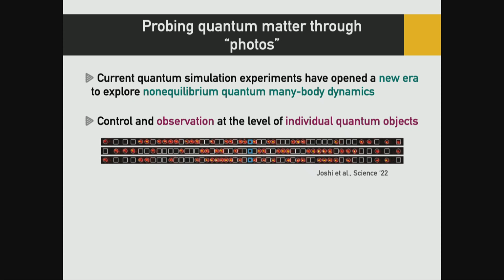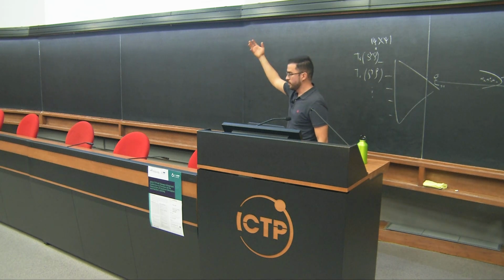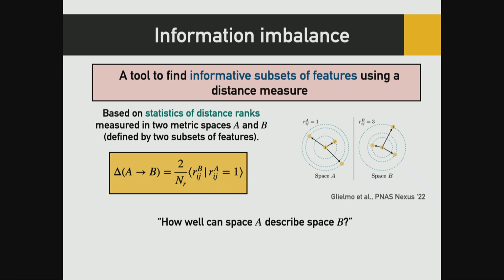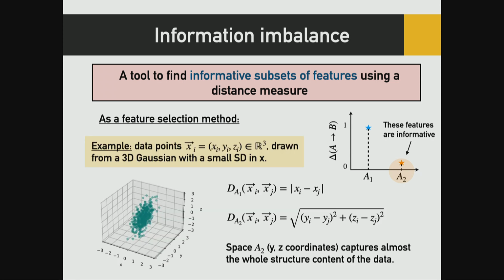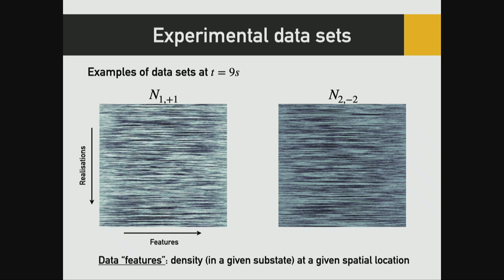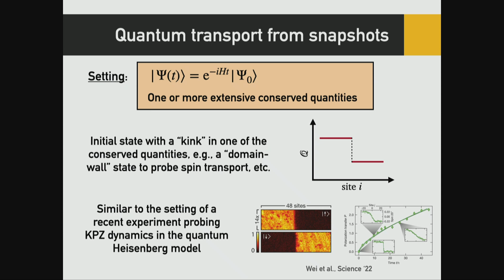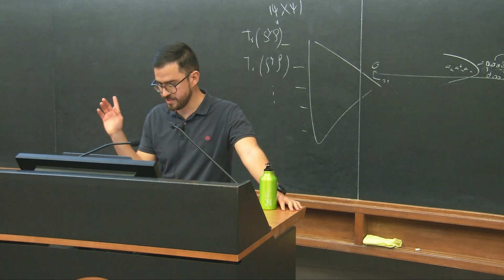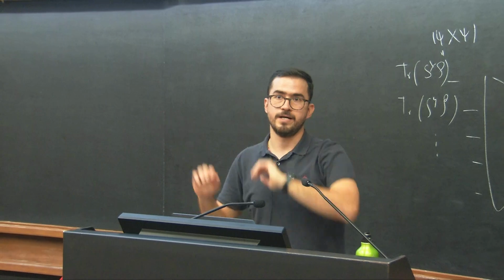Data-driven extraction of relevant information in quantum many-body systems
Speaker: Roberto VERDEL (ICTP)